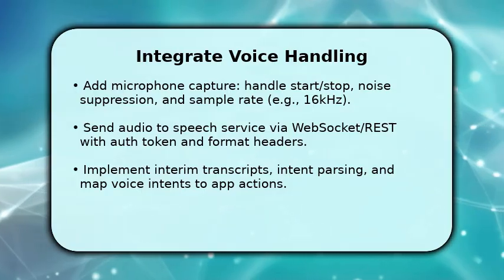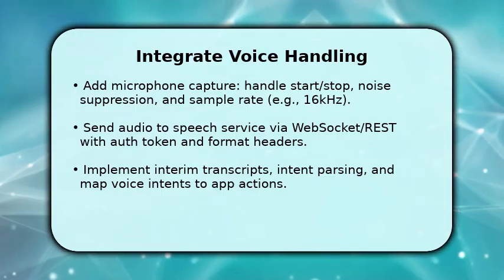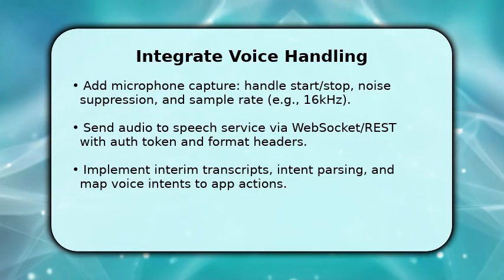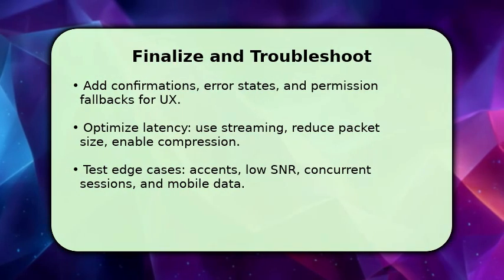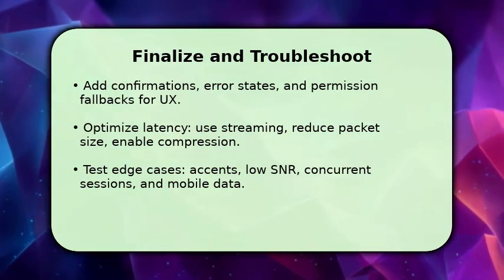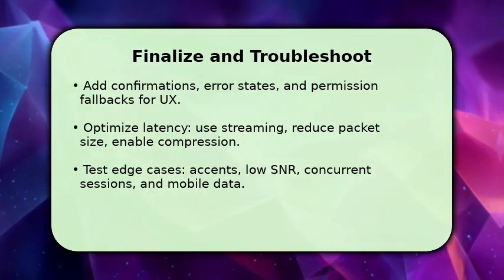How to Add Voice Control - Step by Step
Learn the step-by extricate process of integrating voice control into your devices with our comprehensive guide. From initial setup to mastering commands, discover how easy it is to add and use voice assistance for a hands-free experience.